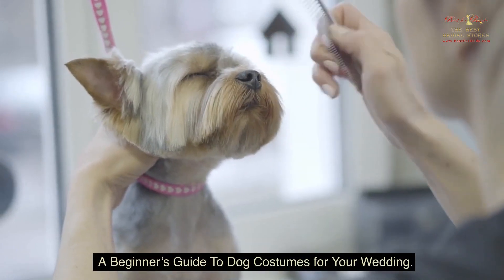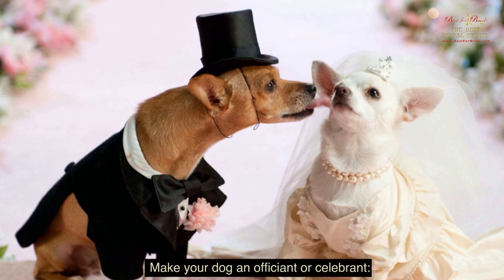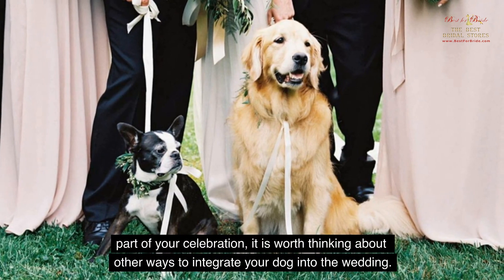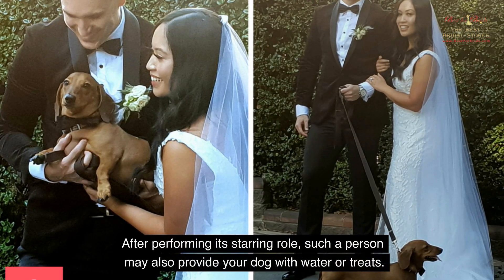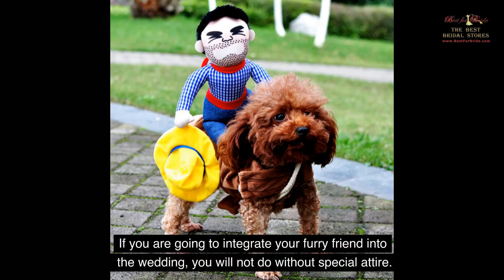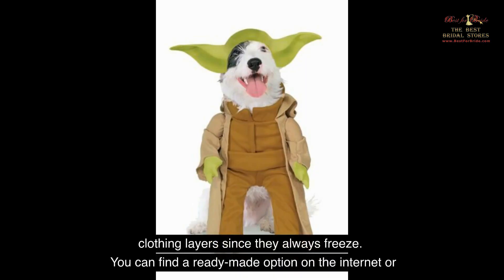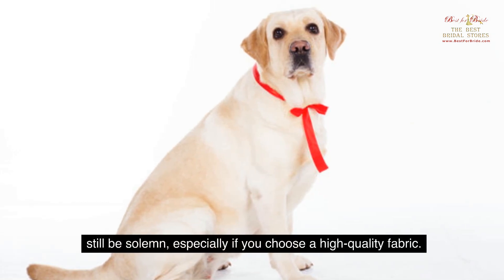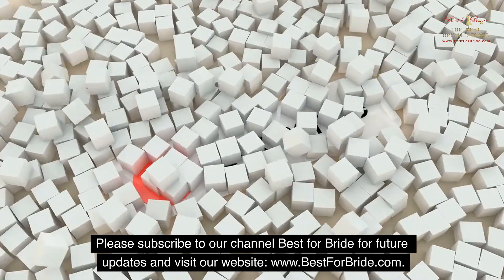How to Dress Your Dog for Your Wedding || A Beginner’s Guide To Dog Costumes for Your Wedding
Dogs have long ceased to be only house guards but become full-fledged family members. As a result, the number of dog owners has dramatically increased in recent years, and if you go outside early in the morning, you will see how many people have such furry friends.

Your support will allow us to continue to produce the highest quality content possible which reaches millions of people every month!

A wedding is a great occasion to gather your relatives and friends and have fun. It would help if yHowever, you remembered that it is up to you to decide what your special day will look like and who you want to see there. If you cannot imagine the feast without your special guest, accept your dream but integrate your dog into the ceremony, having dressed it up in a cute costume.

1. What role can you provide your dog with?
2. How to integrate your dog into the wedding?
3. Dog costumes

Best for Bride is The Best Bridal Store in Toronto, Mississauga, Barrie, and Hamilton

Chapters:
0:00 Intro
0:47 What role can you provide your dog with?
1:58 How to integrate your dog into the wedding?
2:21 Dog costumes

Must Watch Our Most Favorite video